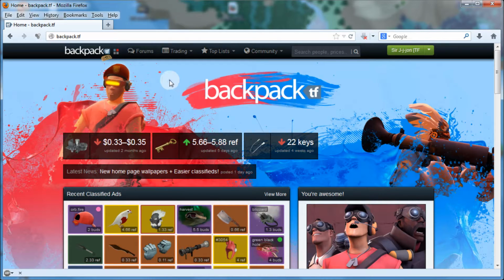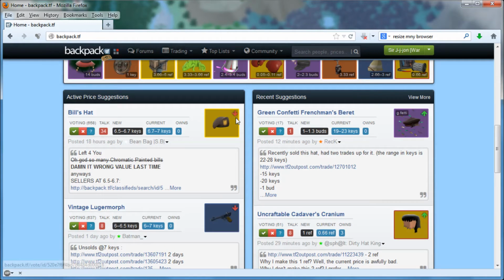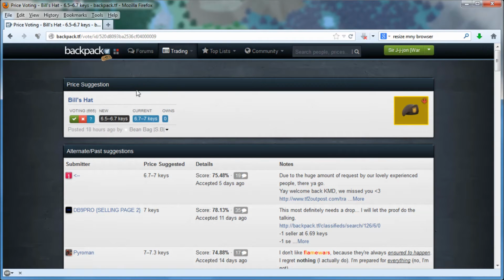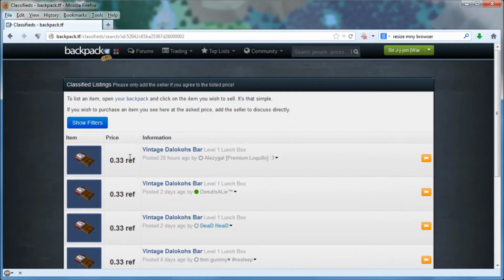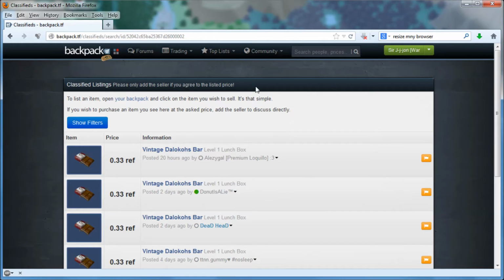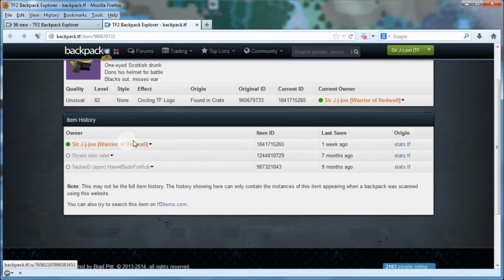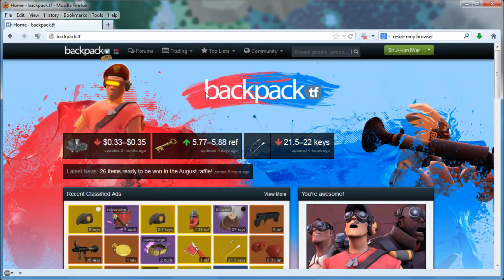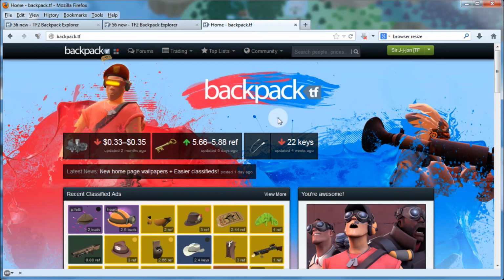Backpack.tf Quick Guide